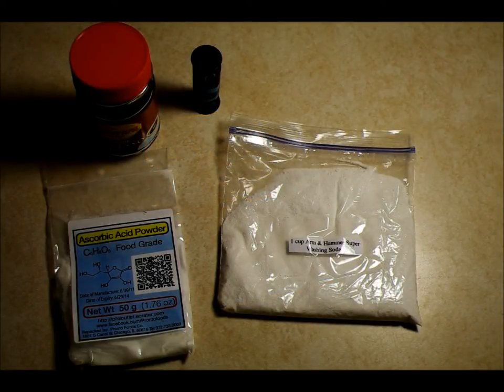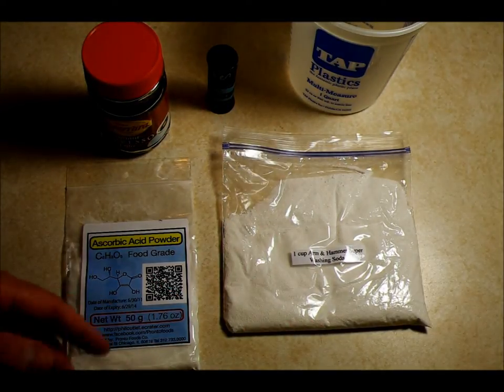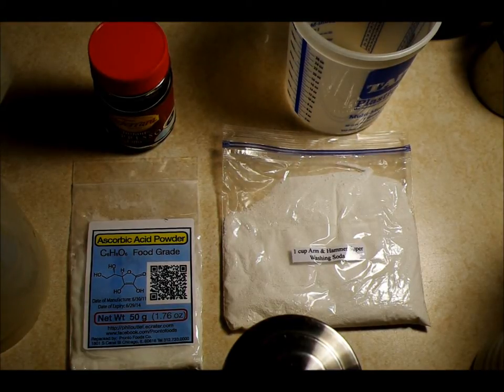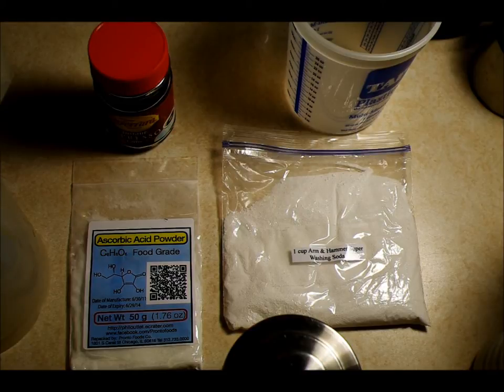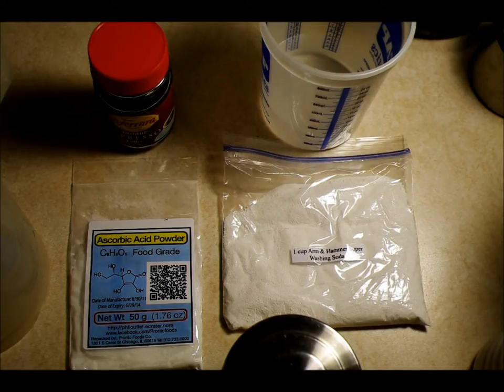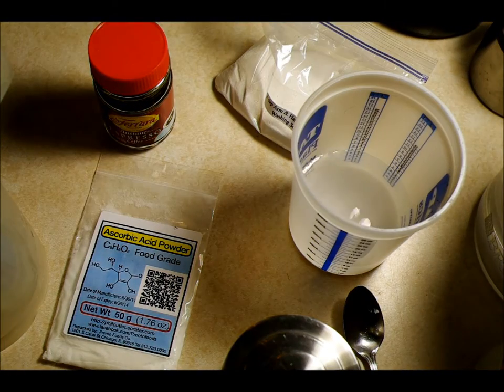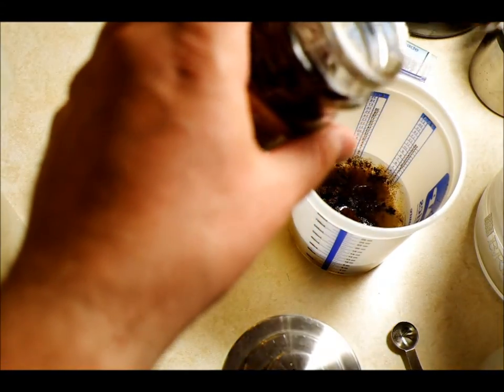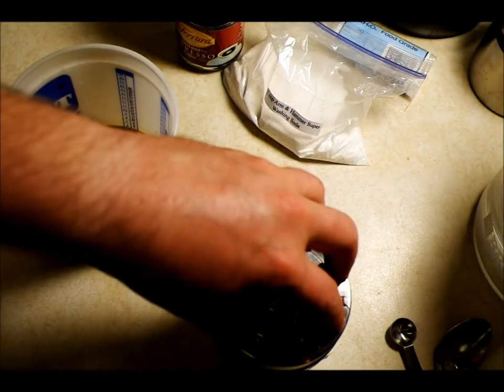Developing Film in Caffenol-C (Avoirdupois Volumetric Measure)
This video's alternate title could be "How to develop film and make your neighbors hate you, at the same time" or "How to develop film and smell like a day-old-fish counter." If you're looking for a reliable way to develop film while using fewer chemicals, Caffenol is a good option. In future videos, we'll look at other formulations and developing methods.

Caffenol is a great alternative process. This video shows how to mix one of the many Caffenol recipes. Once mixed, develop for 30 minutes as you normally would in other developers. Alternate developing methods, such as pre-soaking and semi-stand development can be done and can yield good results.

The film in this video yielded VERY poor results due to the film having been damaged by X-rays during shipping and refracting light due to the film not having an anti-halation backing and the paper backing being pretty cheap.

Here are some other results from 2012 using the same raw material packages, process, and formulation.